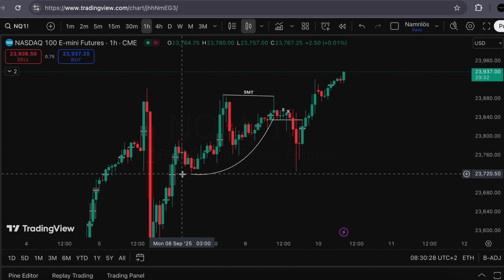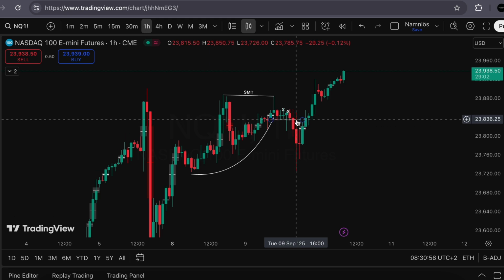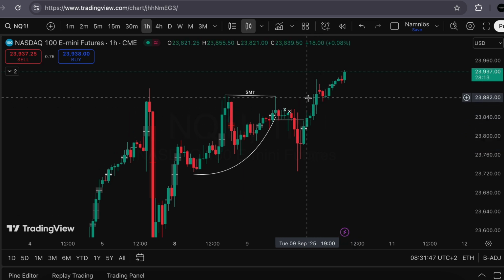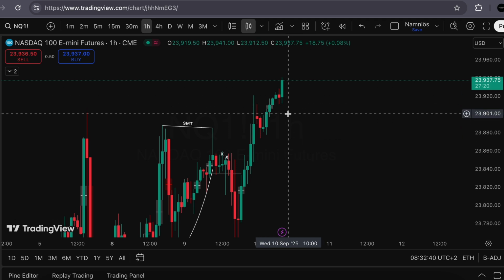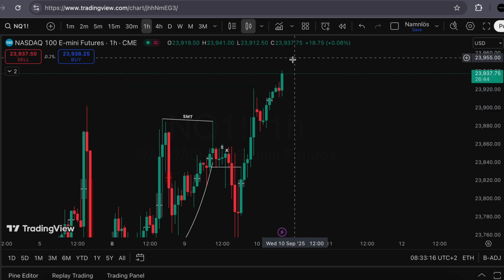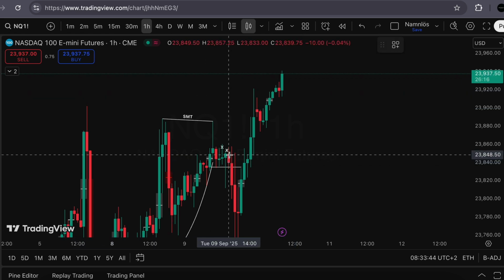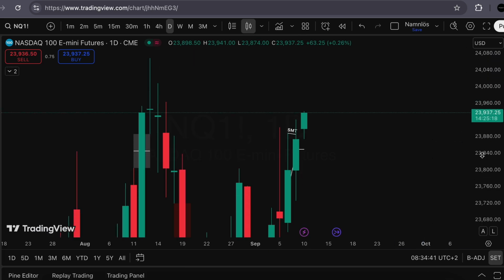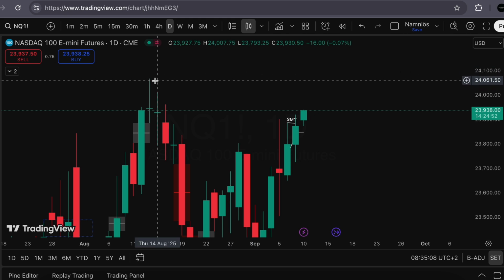NQ Market Outlook – September 10th, 2025 | Price Action Recap & Today’s Expectations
In this video, I break down yesterday’s Nasdaq Futures (NQ) price action from September 9th, 2025, explaining how the market developed and the key things I took away from the session. I’ll also share what I’m expecting for today’s session (September 10th, 2025) and the levels and scenarios I’ll be monitoring.

What you’ll see in this video:
-Recap of yesterday’s price action (Sept 9)
-My thought process on how the market played out
-What I’m expecting in today’s session (Sept 10)
-Levels and setups I’m keeping an eye on

💬 Want my live trade calls & analysis?
Join my private trading group – Tick Hunter Pro, where I share real-time entries, exits, and market insights so you can trade alongside me.